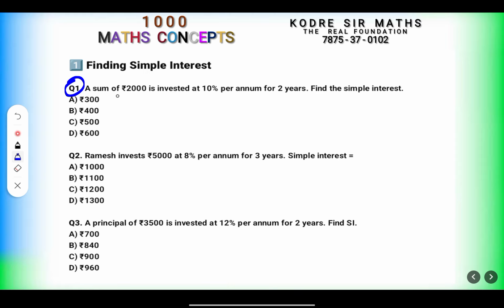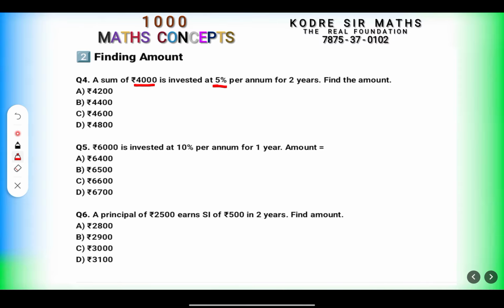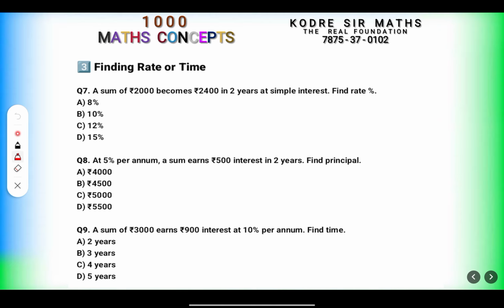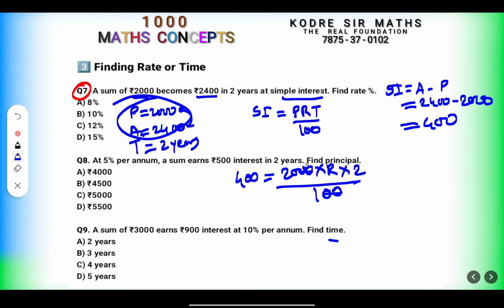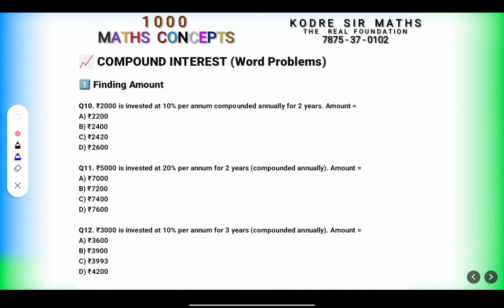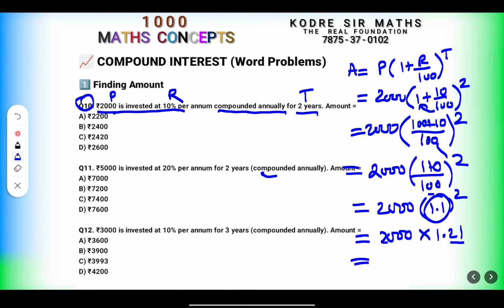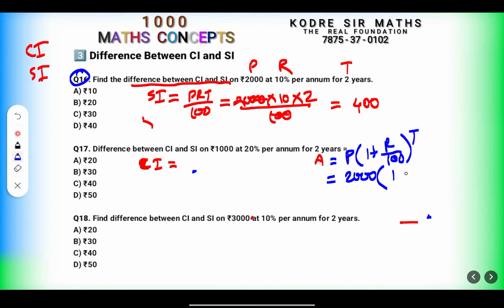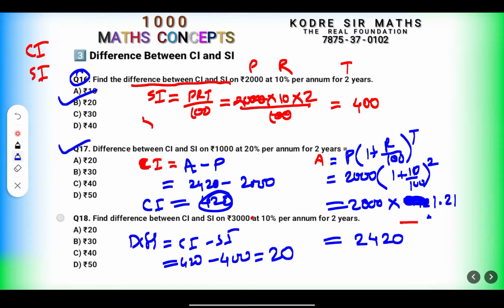Simple Interest and Compound Interest